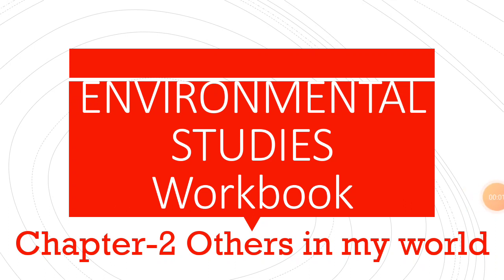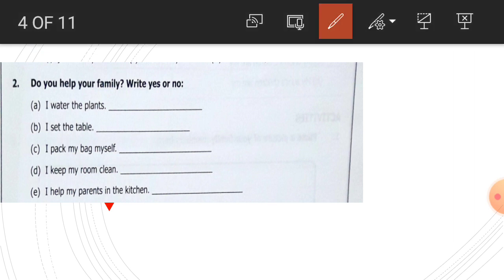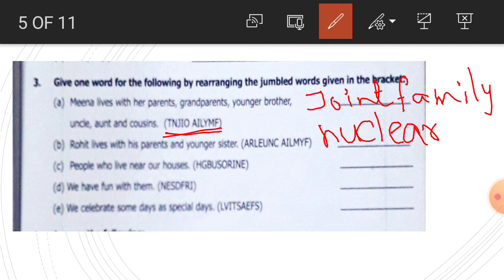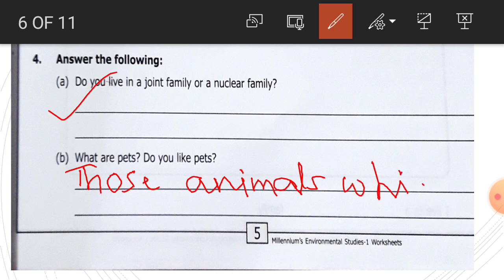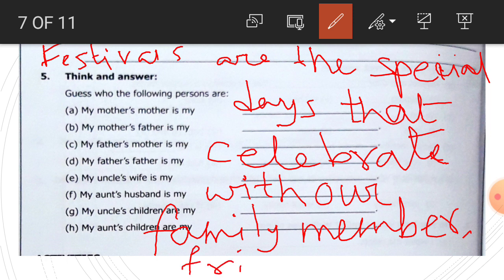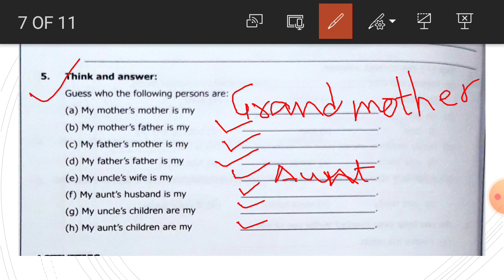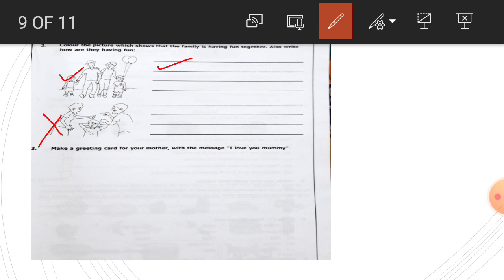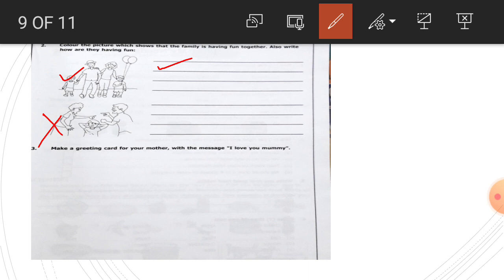Environmental Studies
ch-2 Others in my world.